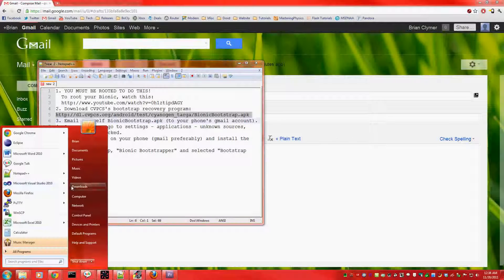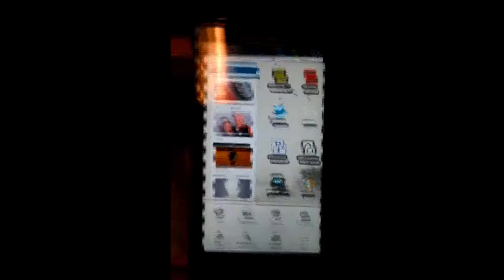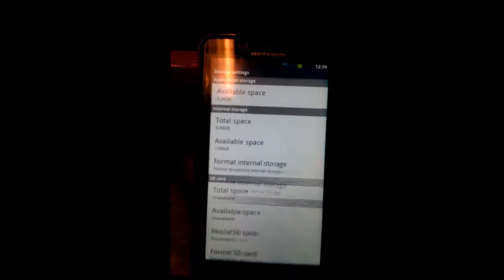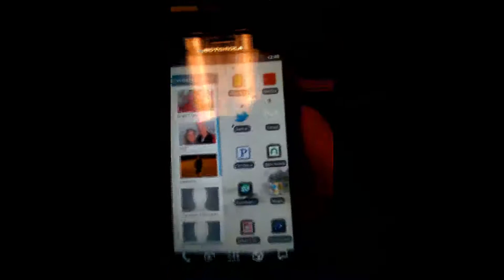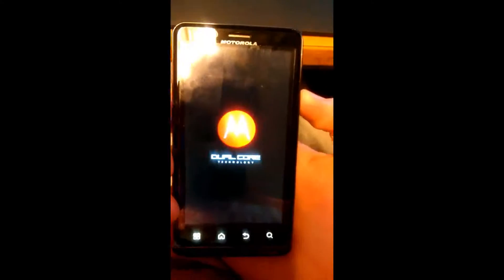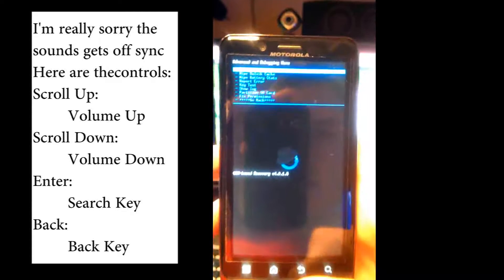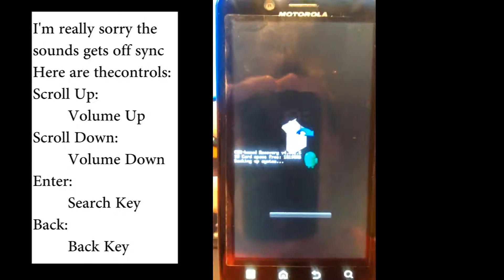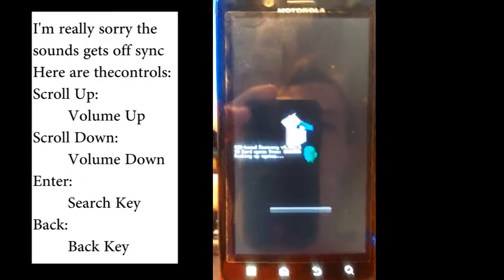Install ClockworkMod Recovery Droid Bionic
This is a guide to installing a custom recovery image on your Droid Bionic

1. YOU MUST BE ROOTED TO DO THIS!
  To root your Bionic, watch this:
2. Download CVPCS's bootstrap recovery program:
3. Email yourself BionicBootstrap.apk (to your phone's gmail account).
4. On your phone, go to settings - applications - unknown sources, make sure it's checked.
5. Check the email on your phone (gmail preferably) and install the app.
6. Open the new app, "Bionic Bootstrapper" and selected "Bootstrap Recovery"
7. Now select Reboot Recovery, wait until ClockworkMod Recovery appears.
 The controls are as follows:
  Up - Volume Up
  Down - Volume Down
  Select - Search key
  Back - Back key